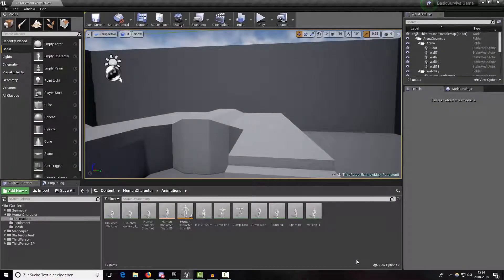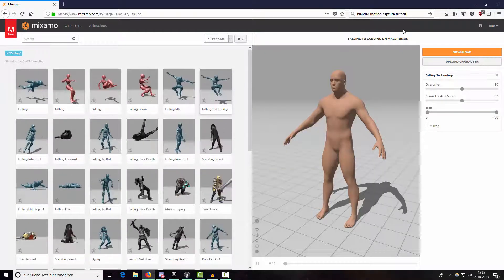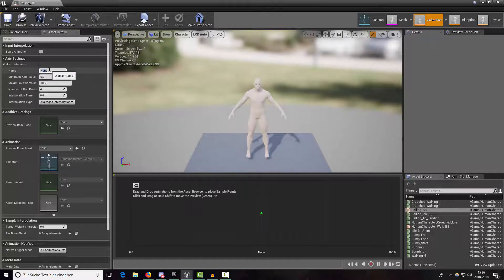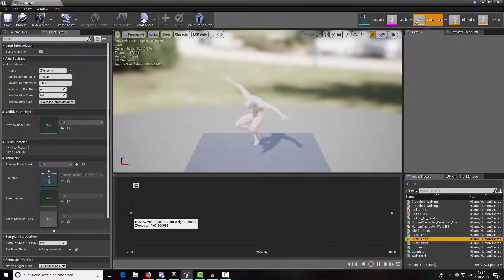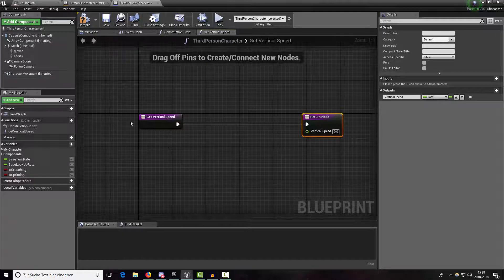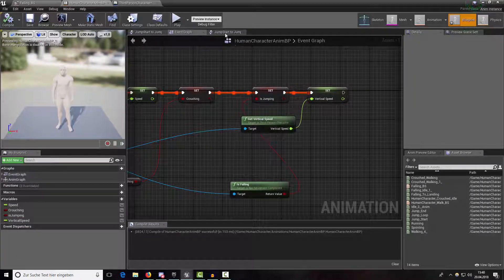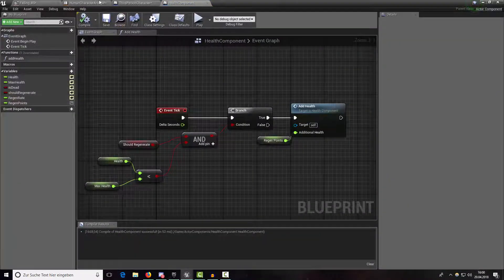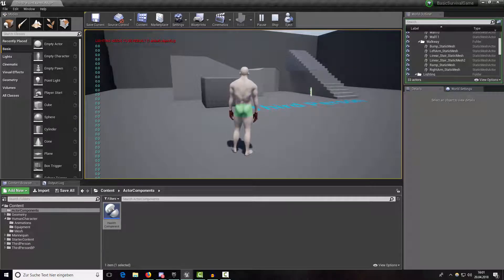Healthsystem & Falldamage - #05 Creating a Survival Game With Unreal Engine 4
I hope you like the video :D
If that's the case, leave a sub ;)

Questions?:
Leave a comment or send me a PM

Social

MrZelektronz 2018